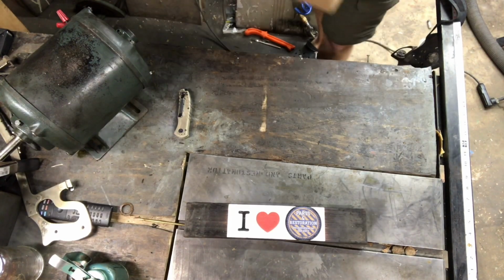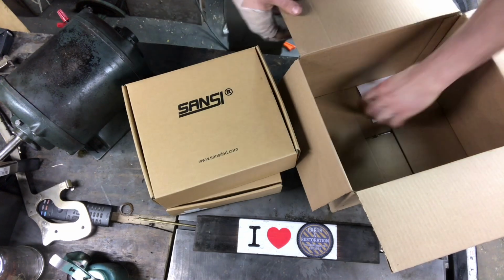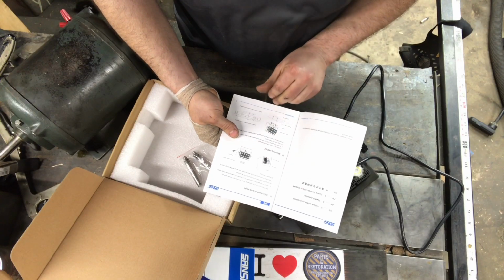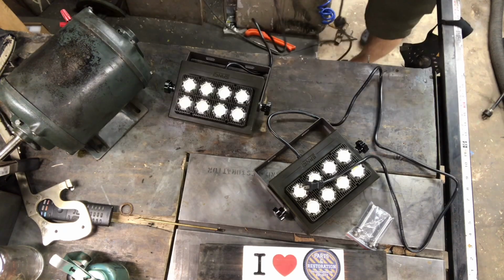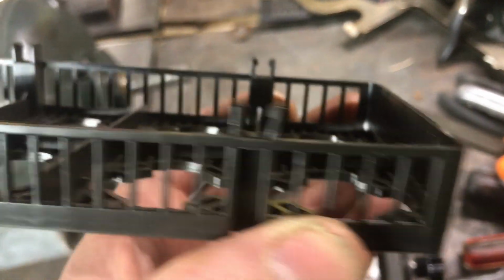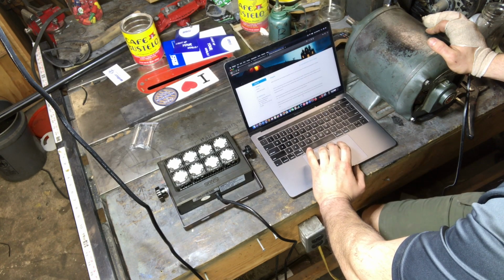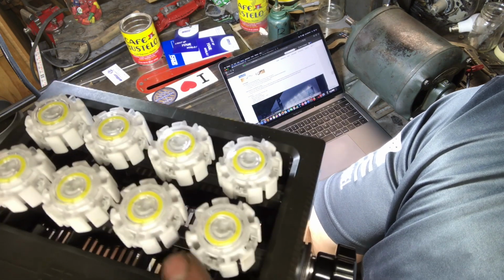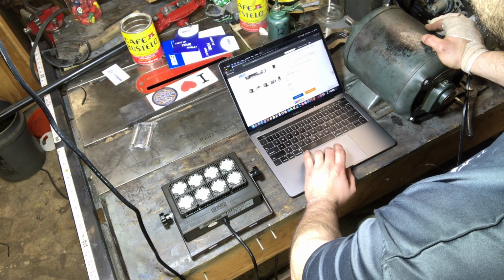SANSI Security Flood Light Review: Is It Worth Buying?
LIKE IT? BUY IT! = LIKE IT? BUY IT!

I first saw this outstanding light when I hung out with Chris Zepp of the Make Everything Shop.  He was working on this video when we met and I was super impressed with the brightness of this light.  Sansi sent these lights along and this video is my review.  TLDR, LOVE THIS LIGHT.

**TOURNIQUET** - SOF Tactical Tourniquet - It will keep you from bleeding the F out real quick and in a hurry when you screw up.

MIG WELDER - Hobart Handler 140 115v

GRINDER - My DEWALT Angle Grinder - 4.5/5” 13A 9000RPMs Trigger Switch

PORTABLE BANDSAW - Milwaukee Deep Cut Porta-Band, Corded GAME CHANGER

CORDED HEAVY DUTY DRILL - Dewalt 7.8A 1/2” Chuck Corded Drill

CORDLESS IMPACT DRIVER - Ryobi P237 18V One+ Lithium Ion Cordless Impact Driver 1/4 Keyless Chuck

CORDLESS DRILL - Ryobi P1813 One+ 18V Lithium Ion Cordless Hammer Drill

CIRCULAR SAW - Skil Worm Drive Mag 77 Circular Saw

RANDOM ORBITAL SANDER - Ridgid 5” Corded Sander

HEAT GUN - Milwaukee Dual Temperature Heat Gun

EVAPO-RUST ORIGINAL, 5 Gallons EXCELLENT PRODUCT

EVAPO-RUST GEL - Paint it onto big stuff that’s too large to soak, works great!

KRUD KUTTER

GLASSES - 3M Virtua Clear Safety Glasses - I trust 3M with my sight, Period.

FACE SHIELD - Uvex Bionic Face Shield

HEARING PROTECTION - 3M Peltor Soundtrap Slimline Electronic Headset Olive Green

GLOVES - Mechanix Wear Original, Black

WELDING HOOD - Miller Performance Series Auto Darkening Hood